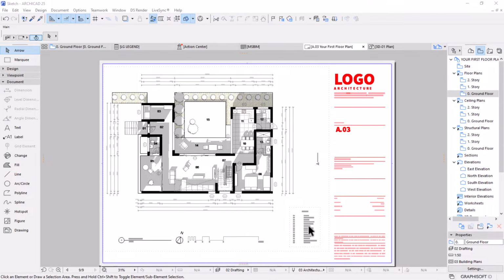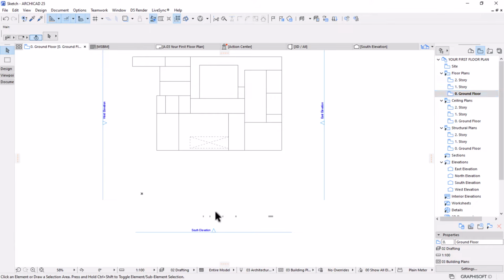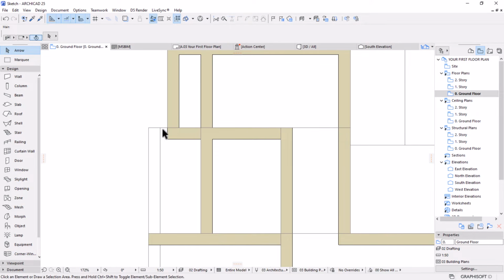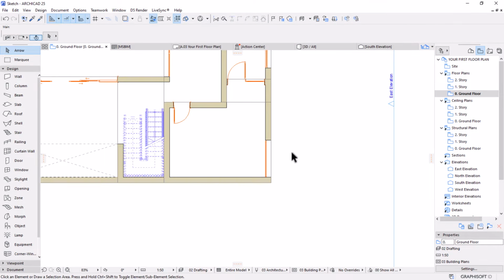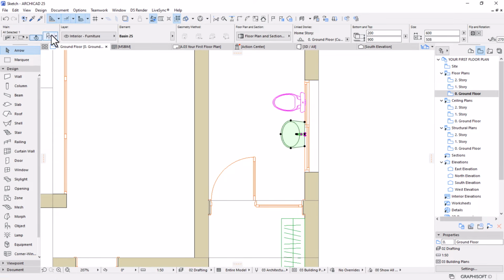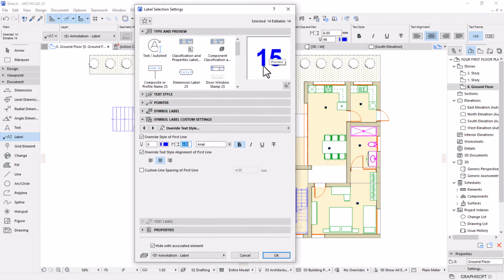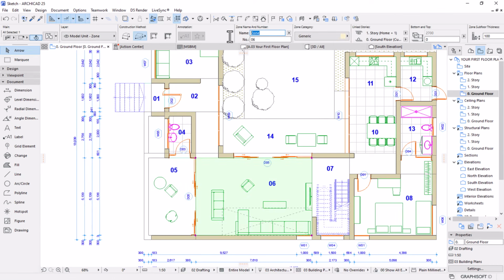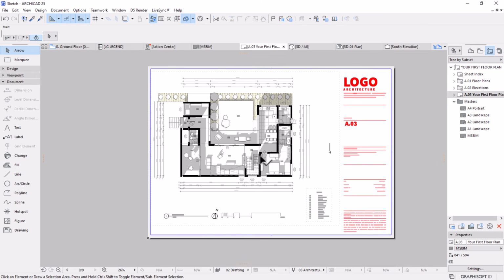Your First Great ArchiCAD Floor Plan | ArchiCAD Beginner Tutorial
The video is about beginners and those with prior experience with ArchiCAD seeking to achieve exceptional floor plan drawings.

Video Contents;
Intro: 0:00
Layout Preparation 01:58
Floor Plan Creation Part  46:24
Openings, Furniture, and Fittings 1:07:07
Floor Plan Annotation & Presentation 2:13:02